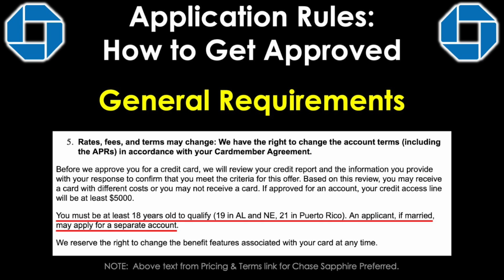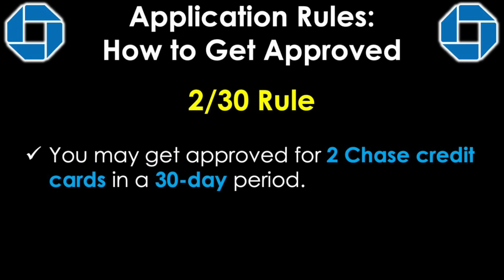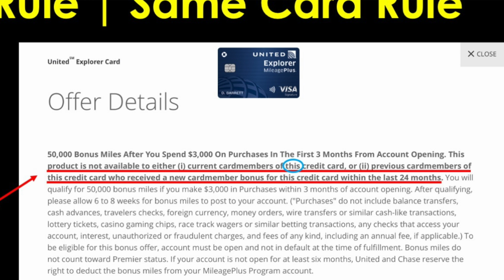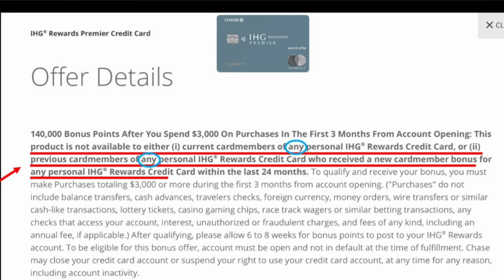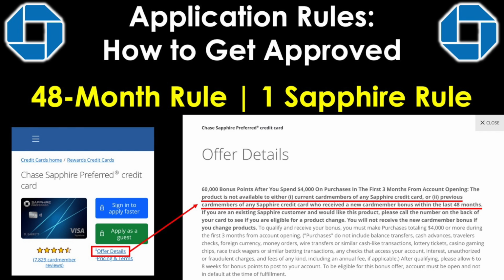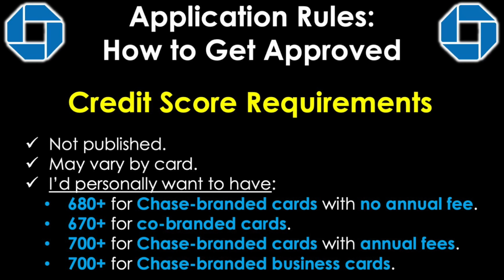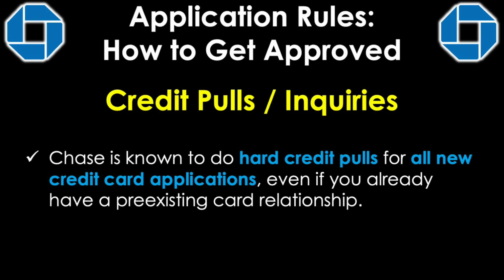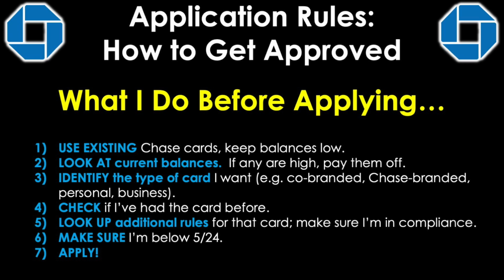How to get APPROVED for Chase Credit Cards! (Chase Application Rules)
Ready to apply for a Chase credit card?  Learn the Chase application rules FIRST so you can increase your chances of getting approved!  I’ll also share what I do BEFORE a Chase credit card application.  Click “Show More” to see Ad Disclosure, links, and additional information below.

There's no doubt that Chase has some of the best credit cards you can apply for, so if you want one, why not put yourself in the best position possible to get it? :D  Whether your goal is to create a Chase Trifecta of your own (i.e. 3 Chase credit cards that earn Chase Ultimate Rewards points in different ways so you can combine them all) and/or to get some of the best airline credit cards or some of the best hotel credit cards, Chase has a bunch of options - and this includes some of the best credit cards for beginners in their first year of building credit (however, for your absolute first credit card, it may be better to look to other issuers who may have easier standards, esp. if you don't have a banking relationship with Chase).

If you're interested in earning travel rewards and/or cash back from Chase while building your credit score along the way, this video should help you out.  Let's begin!

GENERAL REQUIREMENTS
You must be at least 18 years old to qualify for a Chase credit card (age may vary in select regions).

CHASE 5/24 RULE
Chase will automatically deny a credit card application if you’ve opened 5 or more cards with any bank in the last 24 months that appear on your credit report.

CHASE 2/30 RULE
You may get approved for 2 Chase credit cards in a 30-day period.

You may get approved for 1 Chase business credit card in a 30-day period.

CHASE 24 MONTH RULE | CHASE SAME CARD RULE
You cannot get a Chase credit card and signup bonus if:
- You currently have the same credit card open.
- You had the same credit card before & got a new cardmember bonus on it within the past 24 months.

CHASE 24 MONTH RULE | CHASE SAME FAMILY RULE
- You currently have any card in the same brand family open.
- You had any card in the same brand family before & got a new cardmember bonus on it within the past 24 months.
- Does not apply to same-brand business cards.

CHASE 48 MONTH RULE | CHASE 1 SAPPHIRE RULE
You cannot get a Chase Sapphire-branded credit card and signup bonus if:
- You currently have any Sapphire-branded card open.
- You had any Sapphire-branded card before & got a new cardmember bonus on it within the past 48 months.

CHASE MAXIMUM NUMBER OF CREDIT CARDS | HOW MANY CHASE CARDS CAN I HAVE?
- No known limit.
- Chase may limit the total amount of credit extended to you across your card accounts.

CHASE CREDIT SCORE REQUIREMENTS | CHASE CREDIT SCORE NEEDED
- Not published & may vary by card.  I’d personally want to have:
- 680+ for Chase-branded cards with no annual fee.
- 670+ for co-branded cards.
- 700+ for Chase-branded cards with annual fees.
- 700+ for Chase-branded business cards.

CHASE CREDIT PULLS / HARD INQUIRIES
Chase is known to do hard credit pulls for all new credit card applications, even if you already have a preexisting card relationship.  (At the time of this video, Chase credit limit increases are usually hard pulls if requested, too).